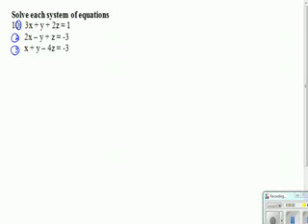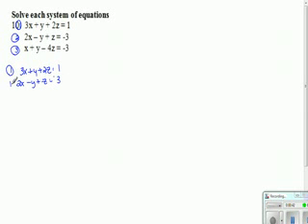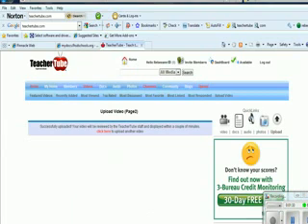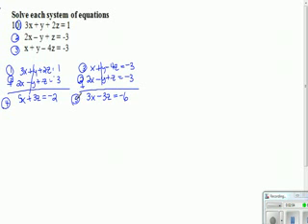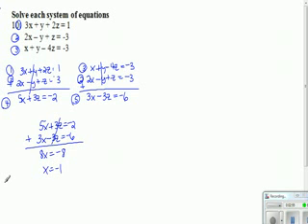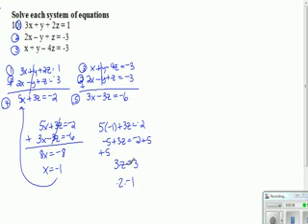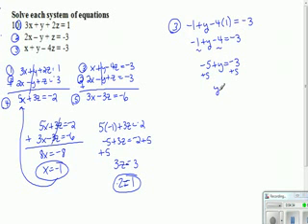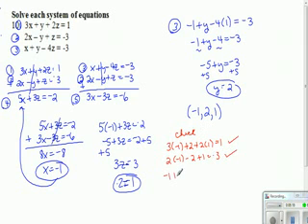system of 3 equations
Solve a system of 3 equations using elimination